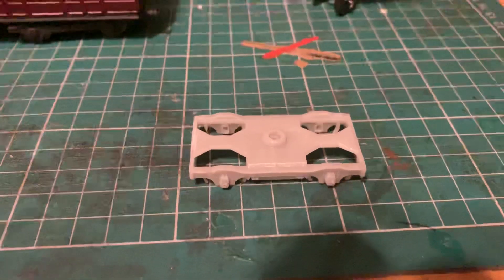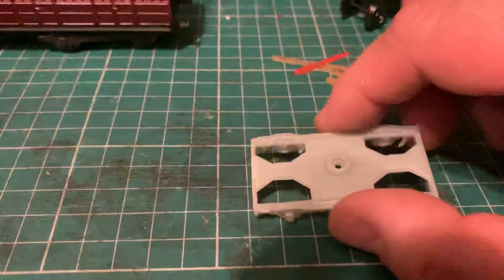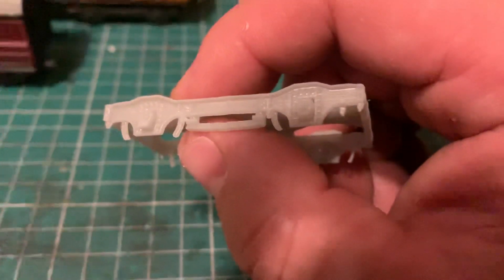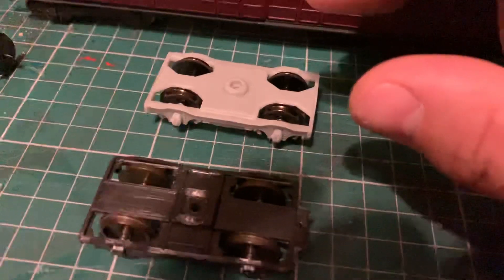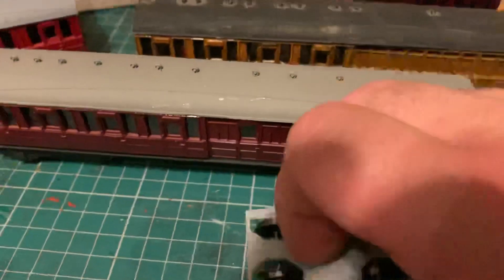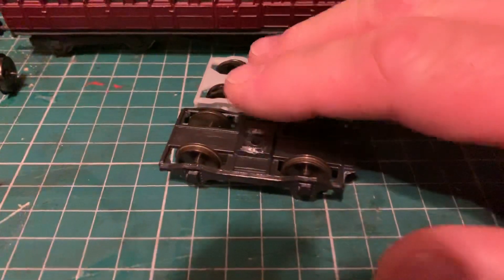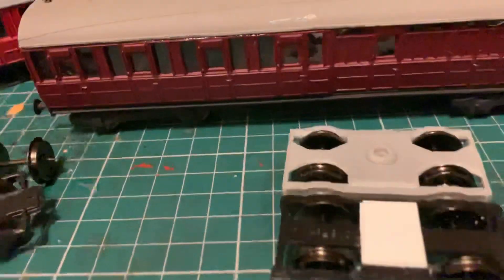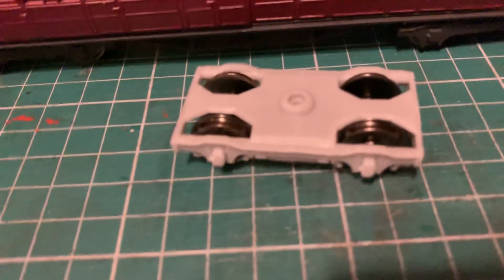Isinglass Models 3D printed Gresley bogie review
Been sent a pair of these for evaluation, thought I’d share my thoughts with you